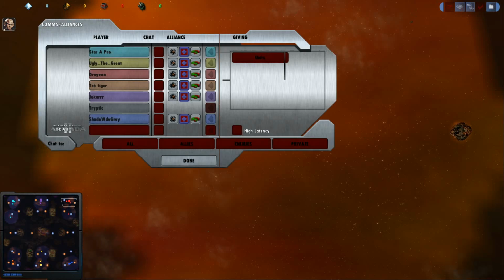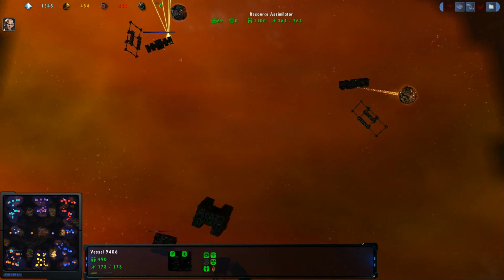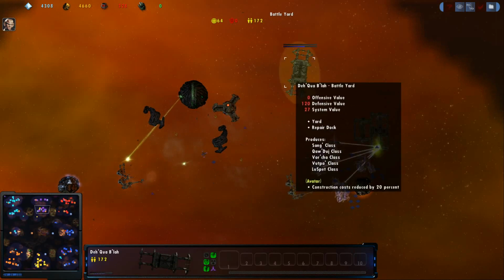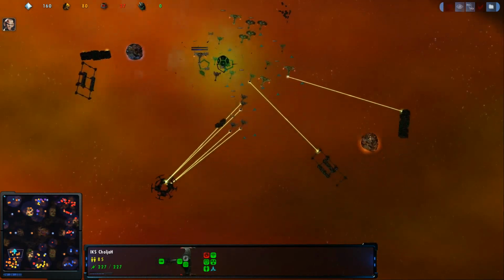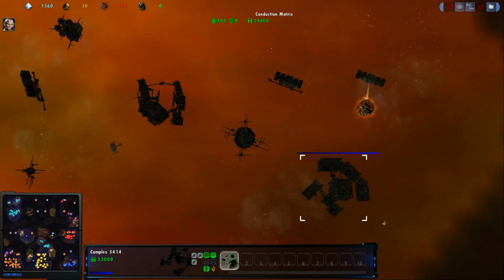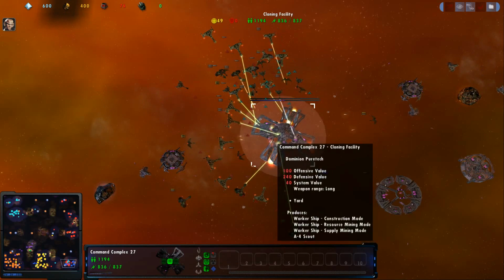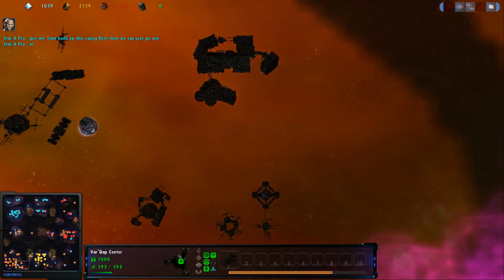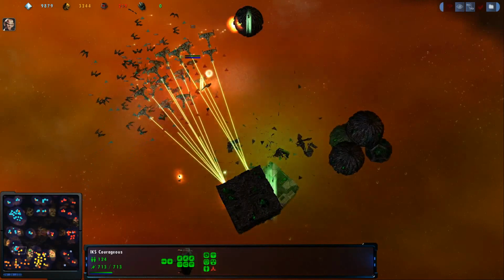Epic TM 3.8a 3v3 Klingon vs Borg Extravaganza!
A long and desperate struggle between 6 players vying for supremacy, serving as the backdrop to a long and desperate struggle between me and my cat vying for control of the desk.

I apologize for the low audio quality, my good mic wasn't available.